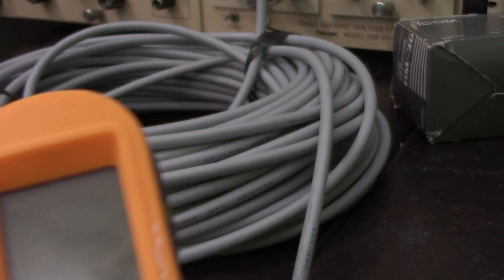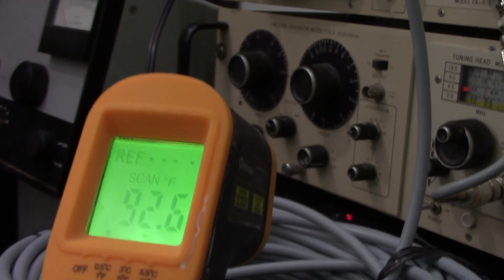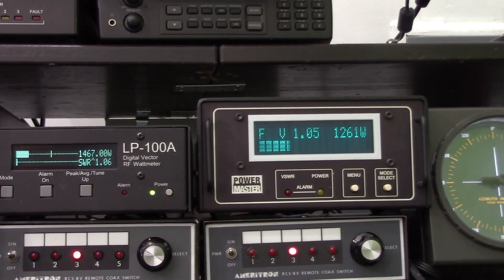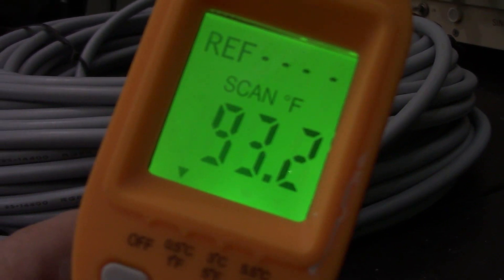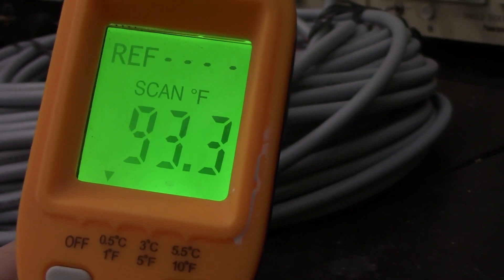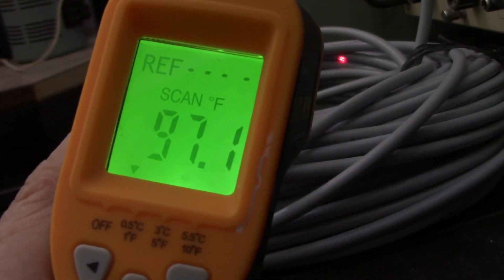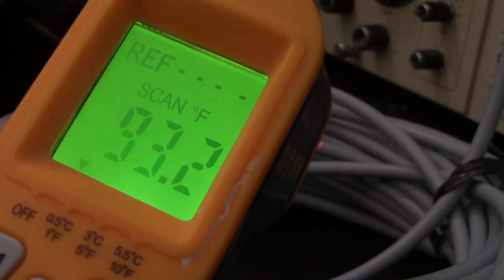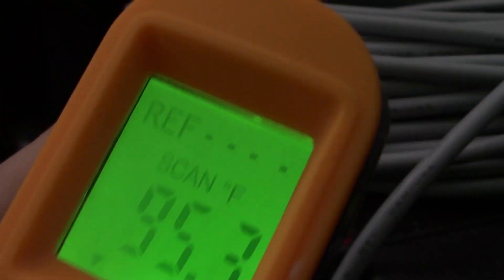Can RG8X Really Handle 1500 Watts? Jim, W6LG, Ham Radio Elmer Finds Out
Using a linear amplifier Jim W6LG tests a 100 foot length of RG8X to see if it can handle 1500 watts by measuring the temperature of the jacket.   You might be surprised at the results.